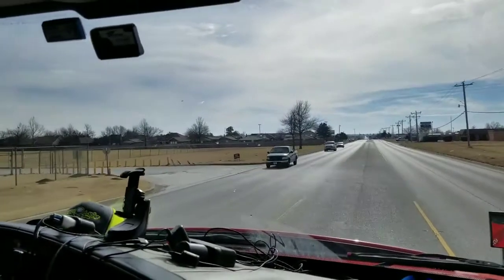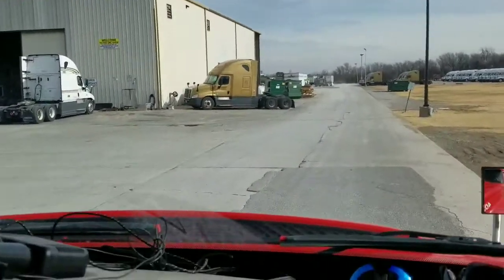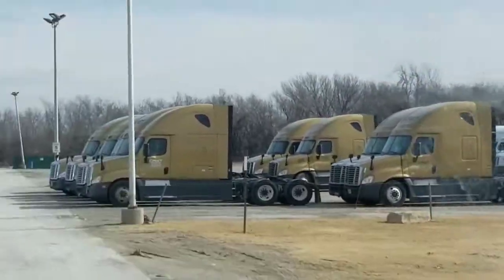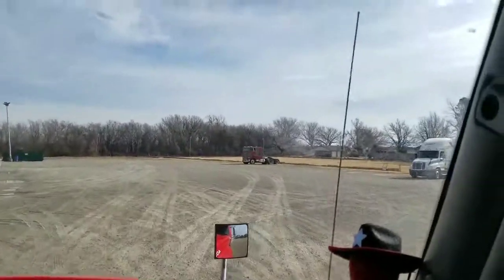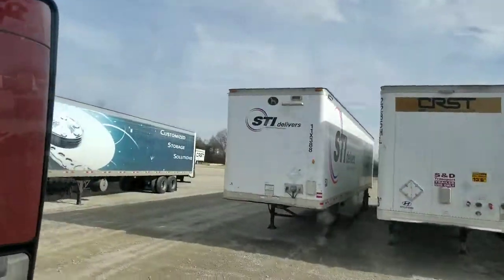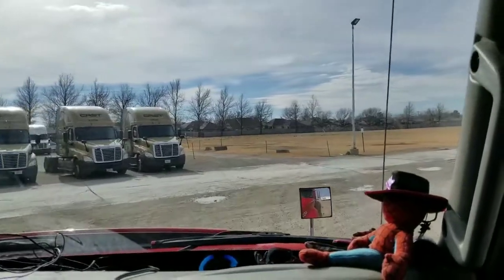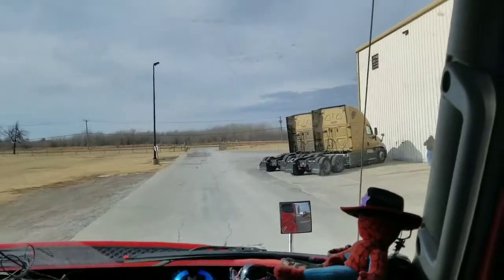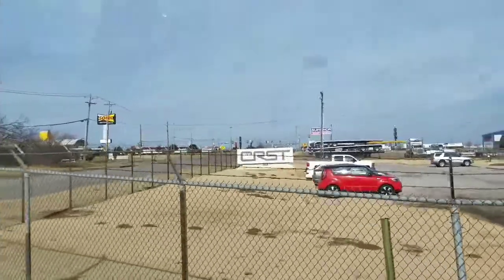C.R.S.T YARD OKLAHOMA CITY, OKLAHOMA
This is the c.r.s.t terminal in Oklahoma city, OKLAHOMA